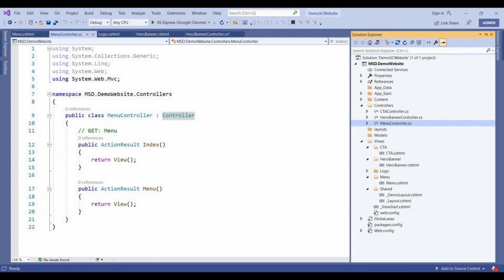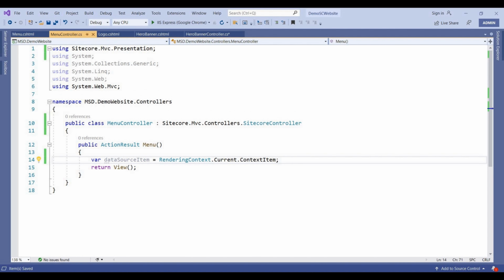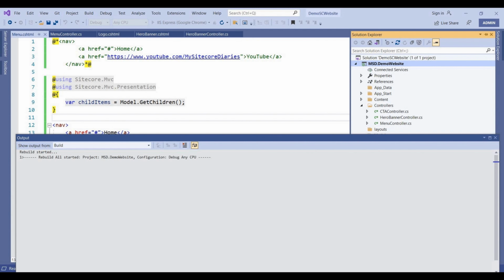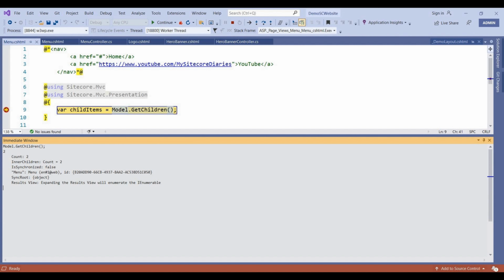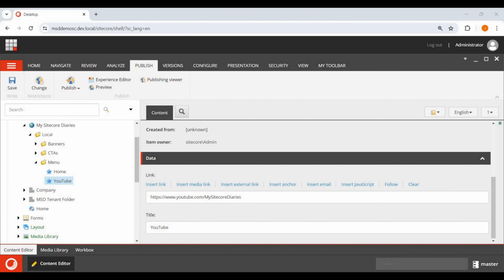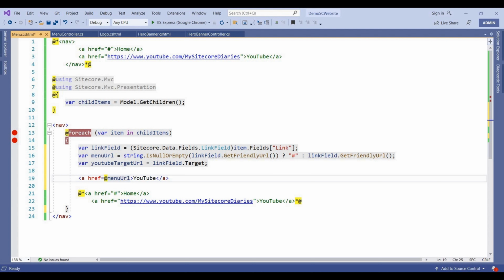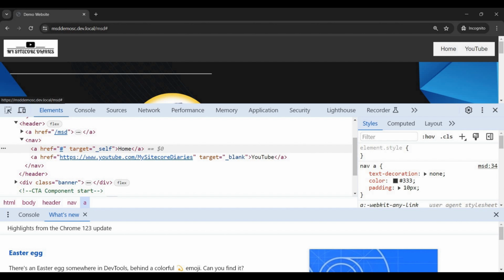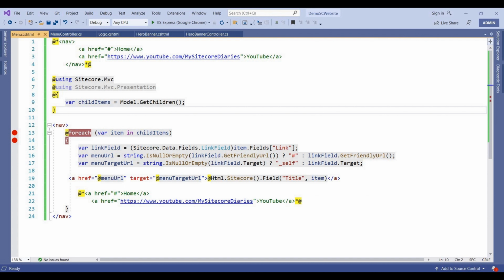Create Your First Website in Sitecore 10 | Part 08 :Controller Rendering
Create Your First Website in Sitecore 10 | Sitecore Tutorial for beginners | Part 08 :Controller Rendering
Sitecore CMS tutorial for beginners
Sitecore training
getting started with Sitecore 10
Sitecore development
Sitecore learning